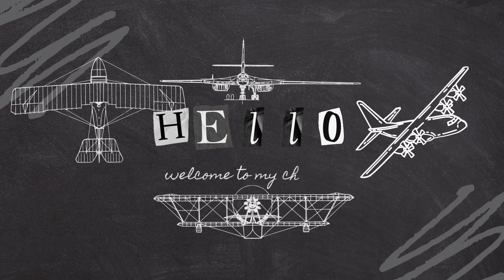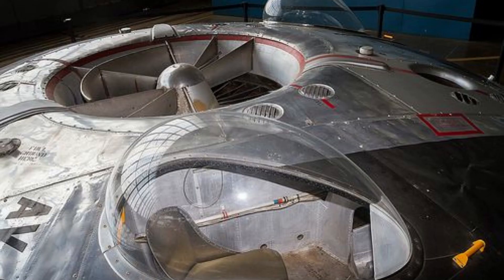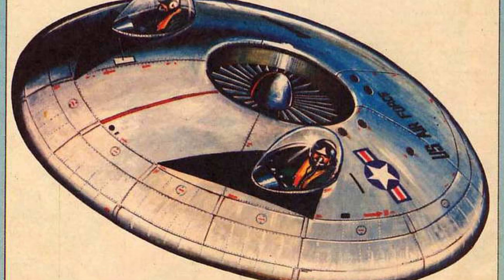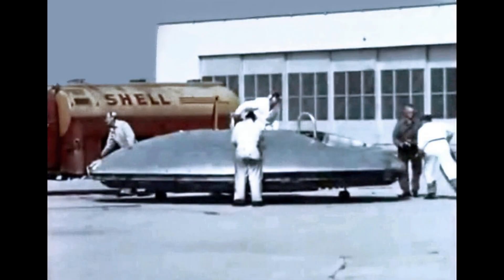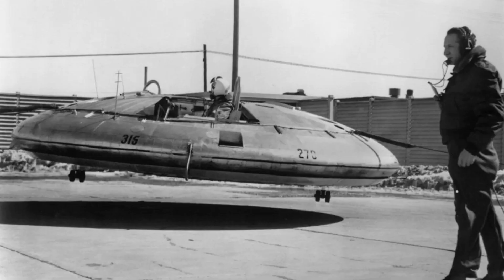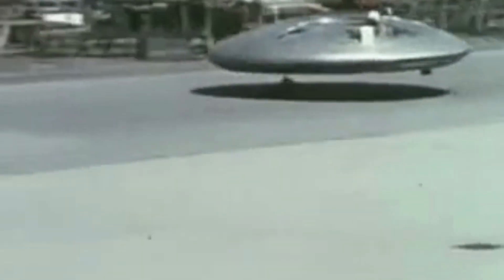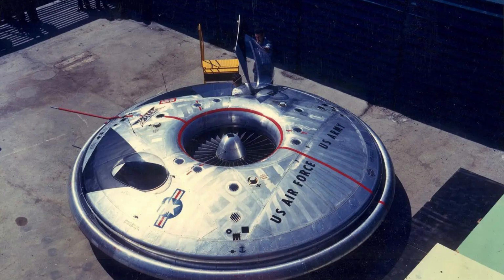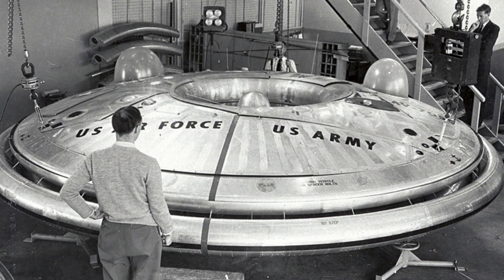Flying saucer: Avro Canada VZ-9 Avrocar || VTOL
The Avro Canada VZ-9 Avrocar was an experimental aircraft developed in Canada in the late 1950s. Its primary purpose was to test the concept of vertical takeoff and landing (VTOL) aircraft, which had been proposed as a way to enhance the flexibility and mobility of military aircraft.

The Avrocar had a unique saucer-shaped body, which was designed to provide lift and control in conjunction with a central rotor. The rotor was powered by a series of turbines, which were connected to the rotor via ducts and vents. The aircraft also had a set of auxiliary engines, which were used to provide forward thrust and control during horizontal flight.

One of the primary challenges facing the Avrocar was its complex aerodynamic design. The saucer shape of the aircraft made it highly unstable, especially at high speeds and altitudes. This made the aircraft difficult to control and led to a number of accidents during testing.

Another major challenge was the propulsion system. The turbine-powered rotor and ducts proved to be highly inefficient, and were unable to generate the kind of thrust needed to achieve the desired speed and altitude capabilities. In addition, the auxiliary engines were underpowered and unable to provide the necessary forward thrust.

Despite these challenges, the Avrocar continued to be developed and tested throughout the late 1950s and early 1960s. However, the project was ultimately cancelled in 1961 due to a number of factors, including technical problems, cost overruns, and shifting priorities in the military.

Despite its failure to achieve its goals, the Avrocar was an important experimental aircraft that helped to push the boundaries of aviation technology. The unique design of the aircraft inspired future generations of aircraft designers and engineers, and helped to pave the way for the development of advanced VTOL aircraft such as the Harrier jump jet and the F-35B Lightning II.